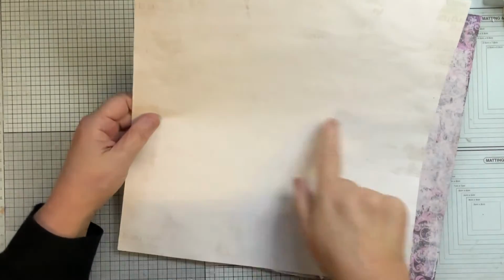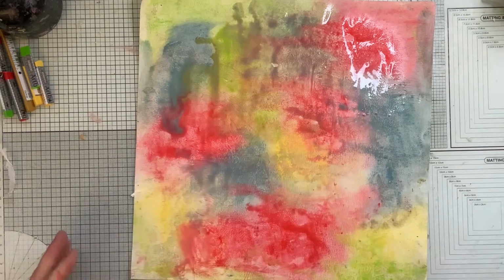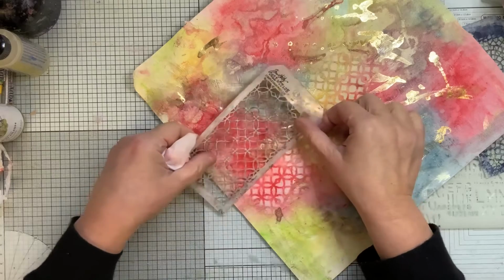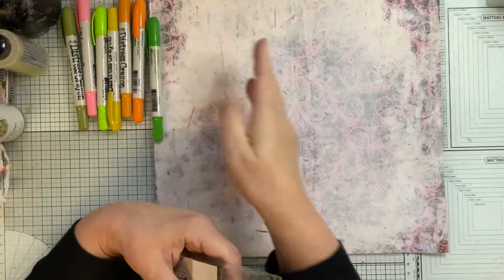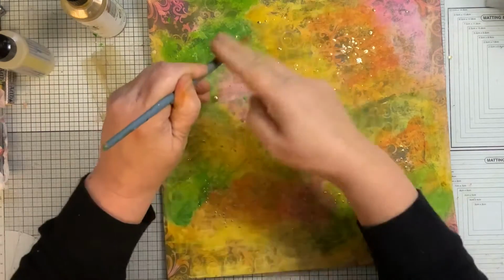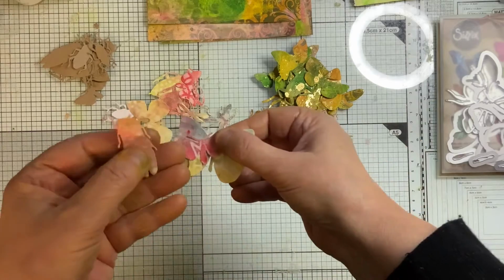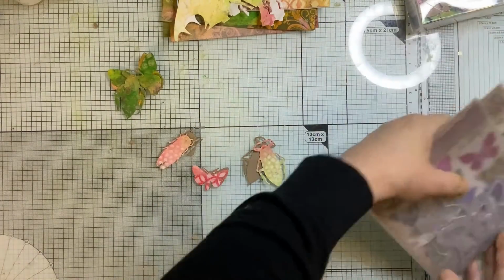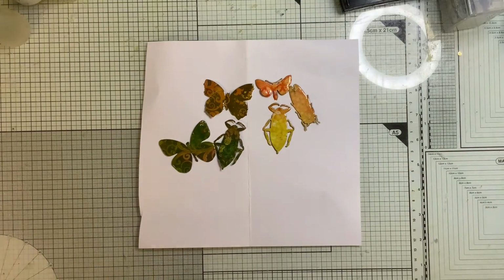BACKGROUNDS For Die Cuts using 12 x12's & Art bars/Distress crayons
BUTTERFLY EPHEMERA & FUSSY CUTS

MINI FLORAL EPHEMERA